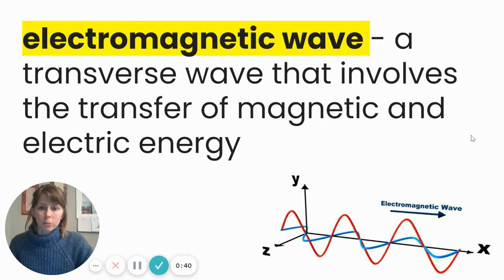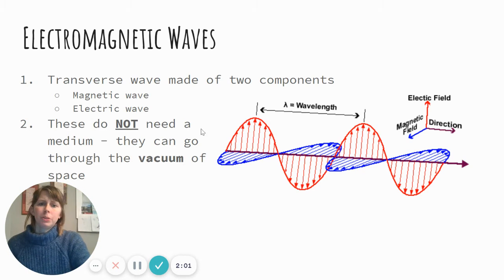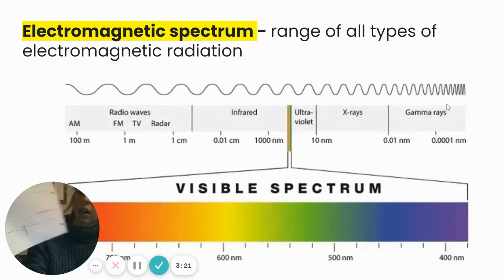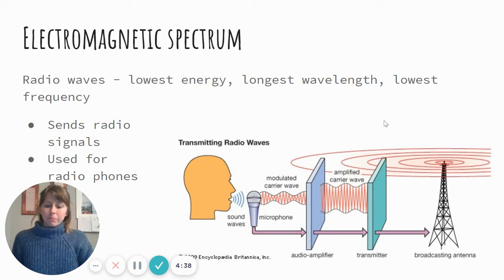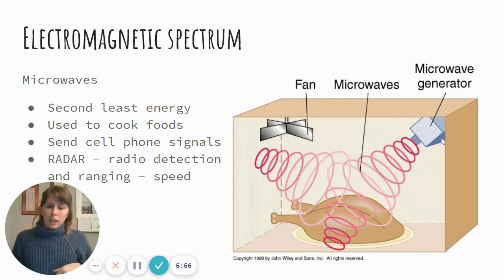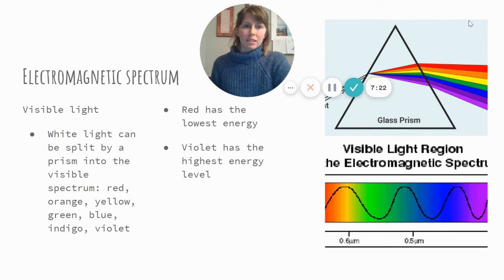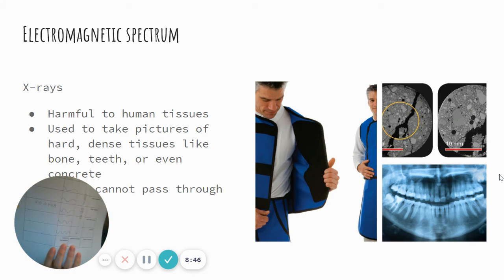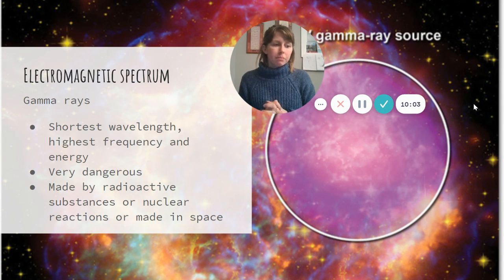Mrs. Roach's electromagnetic waves lesson